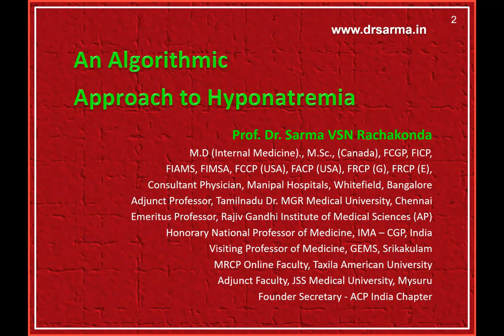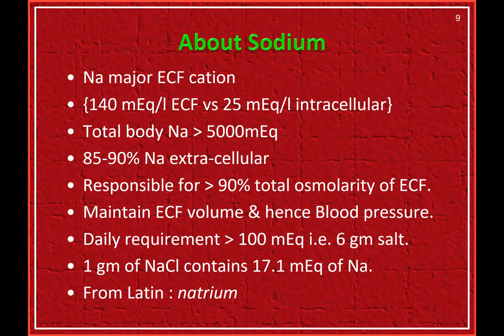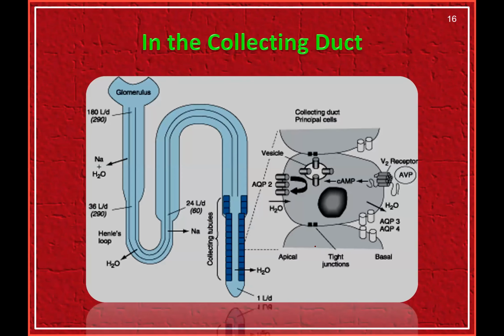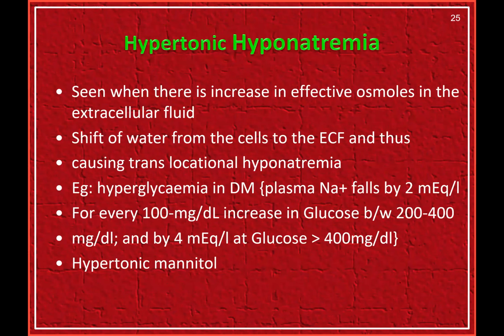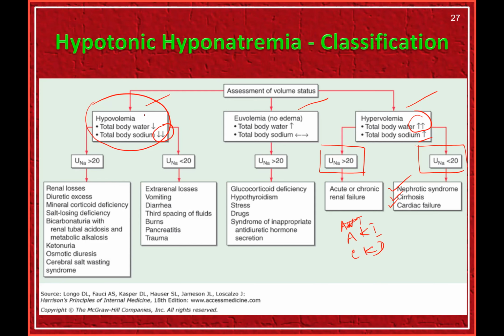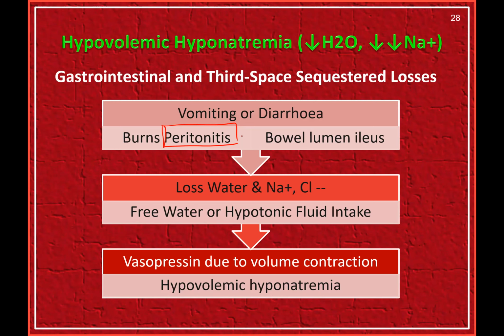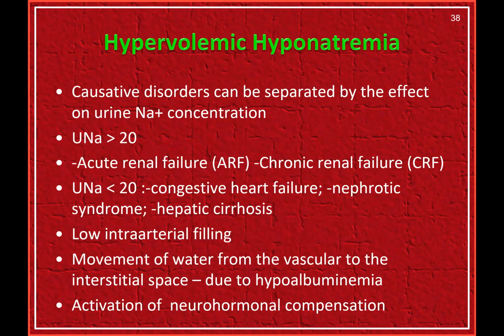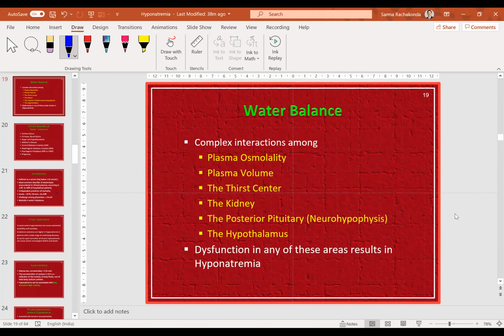Hyponatremia Dr Sarma Part 1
This is the First part of Hyponatremia for the PG Students of GEMS Medical College, Srikakulam, AP,  arranged by the department of medicine.